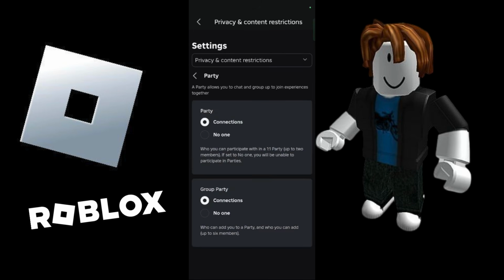How to Disable Party in Roblox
Roblox is a massive online platform where millions of players connect, chat, and play together. One of the social features in Roblox is the Party system, which allows players to group together for easier communication and game joining. While this can be useful, many players find it distracting, unnecessary, or even annoying when they constantly get party invites. If you prefer to play Roblox without interruptions, you can disable parties in Roblox.

This detailed tutorial will explain how to disable party invites and avoid unwanted group requests on Roblox in 2025. Whether you’re using a computer, mobile device, or tablet, you’ll learn the step-by-step process for turning off party features and improving your Roblox gameplay experience.

Why disable parties in Roblox?

To avoid constant and unwanted invites

To focus on playing games without interruptions

To improve privacy and limit who can contact you

To keep your account safe from spam or strangers

To make Roblox gameplay smoother and more enjoyable

Step-by-step: How to disable parties in Roblox (PC/Web)

Log in to your Roblox account using a web browser.

Click on the gear icon in the top-right corner and select Settings.

Navigate to the Privacy tab from the left-hand menu.

Scroll down to the section labeled Who can invite me to a party?

Choose No one from the dropdown menu.

From now on, you will no longer receive party invitations from any players.

How to disable parties in Roblox (Mobile)

Open the Roblox app on your iOS or Android device.

Tap the three-dot menu at the bottom right.

Select Settings from the list.

Go to the Privacy section.

Find the Who can invite me to a party? option.

Change the setting to No one.

You will no longer get party invites while playing Roblox on mobile.

Additional Roblox privacy settings to consider

Who can chat with me in game – set this to friends or no one for less spam

Who can message me – limit this to friends if you want more privacy

Who can join me in games – adjust to friends only if you don’t want random people joining

Who can follow me into games – control this setting to avoid crowding

Frequently asked questions about disabling Roblox parties

How do I stop Roblox party invites?

Can I turn off party features permanently?

Why do I still get party notifications after disabling them?

Can friends still invite me to parties if I turn it off?

Does disabling parties affect joining games with friends?

Are parties still available in Roblox 2025?

How do I change Roblox privacy settings correctly?

Troubleshooting Roblox party settings

Still getting invites: Double-check if the setting saved correctly.

Option not visible: Make sure your Roblox app or browser is updated.

Settings reset: Clear cache, log out, and back in, then change settings again.

Child account restrictions: Some accounts may have default parental controls that affect privacy settings.

Safety tips for Roblox privacy

Always review your Roblox Privacy Settings regularly

Only allow trusted friends to interact with you

Avoid sharing personal information through chat or party features

Use the block and report functions if someone keeps spamming you

Disabling parties in Roblox is a quick and easy way to reduce distractions and enjoy the game on your own terms. With a few simple changes in the privacy settings, you can stop party invites completely and customize your account privacy the way you want.

3. Hashtags